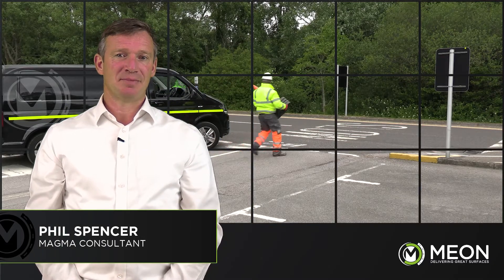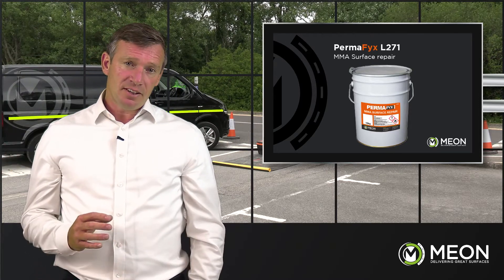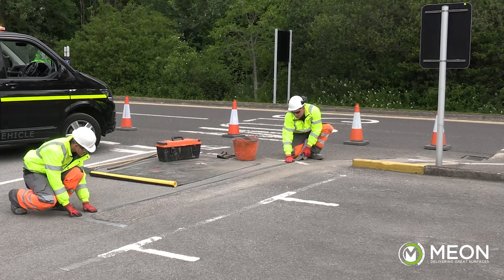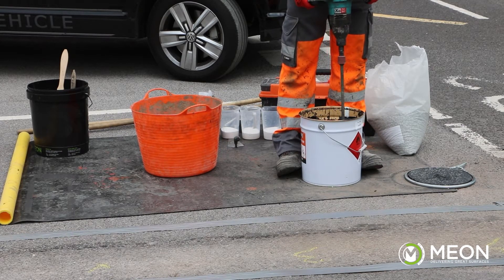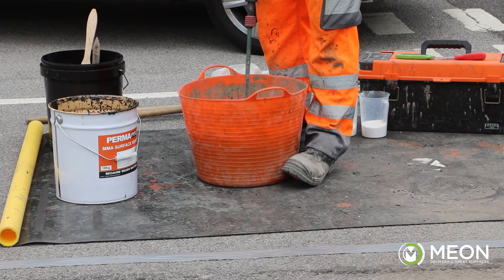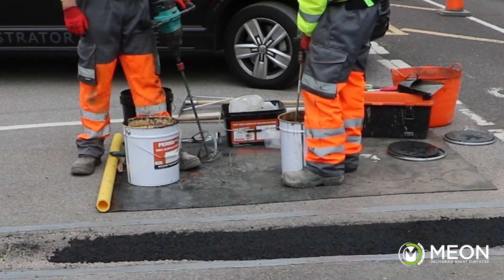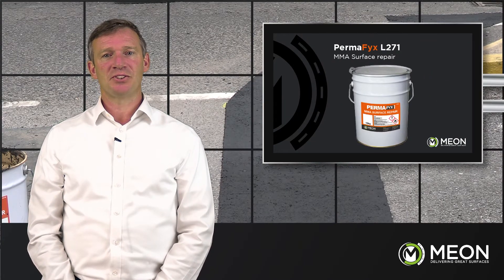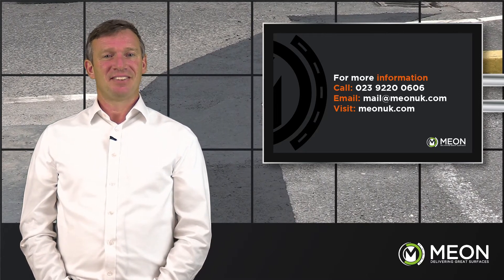Virtual Expo | Sunken Trench Reinstatement | Surface Repair | MEON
Today we are demonstrating how to deliver a great - defect free- surface, when carrying out sunken trench reinstatement.

The emphasis in today’s world is on keeping road networks and footways open and back to how it should because it has an impact on safety, productivity efficiency and the general well- being of society.

The L271 is a cold applied, MMA based, surface dressing, repair system -giving an outstanding, permanent, and durable solution - is widely used on highly trafficked locations particularly where sunken trenches have been given a road defect…

- A far superior alternative to cold or hot asphalts.
- Accommodates shallow depths down to 0.5mm
- It’s very fast cure with excellent adhesion, but also offers flexibility with adjoining substrates
- Is highly resistant to impact and maintains slip resistance for road safety.

The L271 is an ideal solution for not only sunken trench work but for preventative maintenance where there is a crazed or scarred surface.

Using these approved, tried, and tested methods, Meon can guarantee you peace of mind, cost savings & a defect free reinstatement.

the data sheets can be found and also a huge wealth of knowledge and resource in the form of case studies, how-to guides and frequently asked questions.

If you would like further information, a sample or demonstration then please do get in contact, we’re personally available to support you with your project.